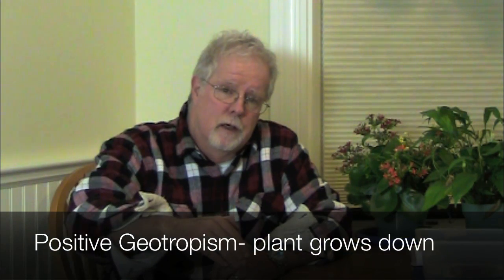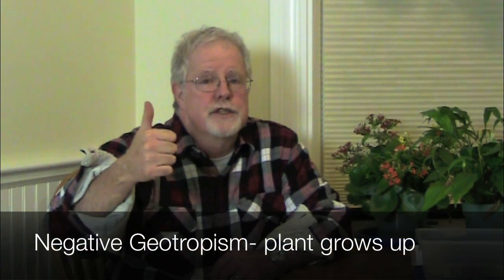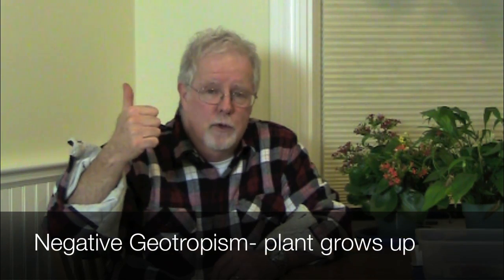Geotropism Part 2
Mr. Haffey's time lapse video of stems and leaves growing up (Negative Geotropism) and roots growing down (Positive Geotropism).  All part of our Flipped Classroom program